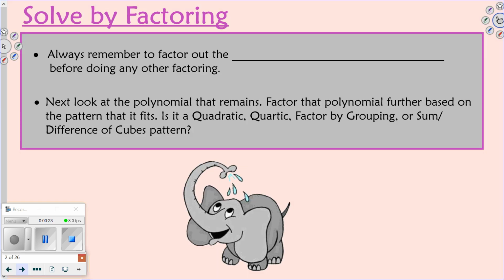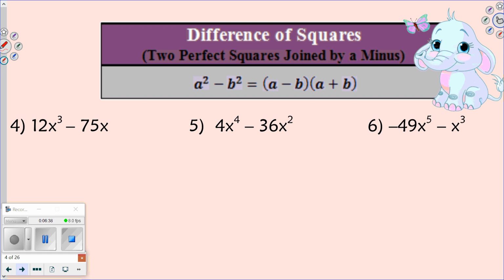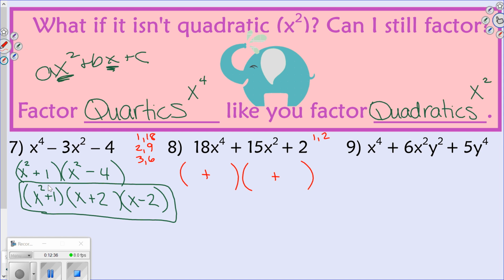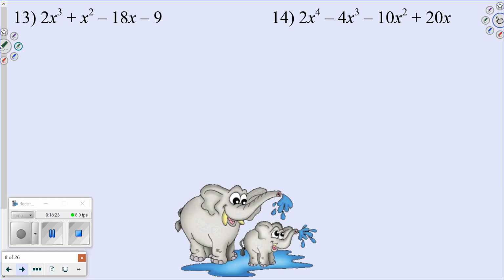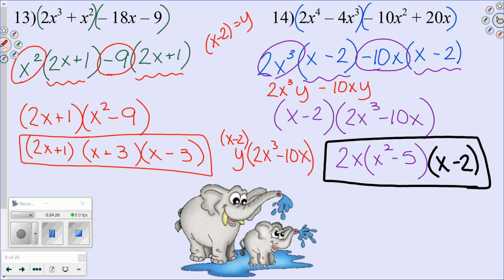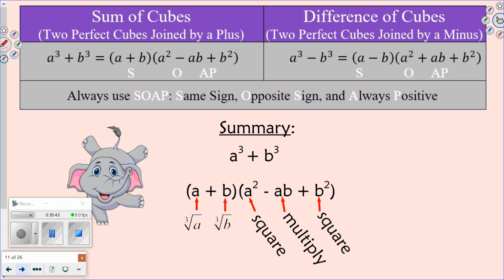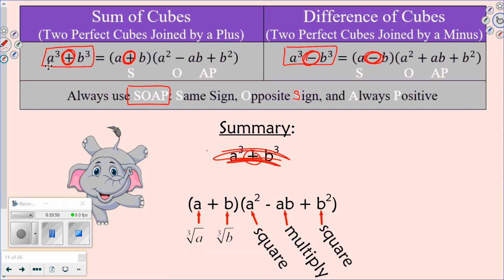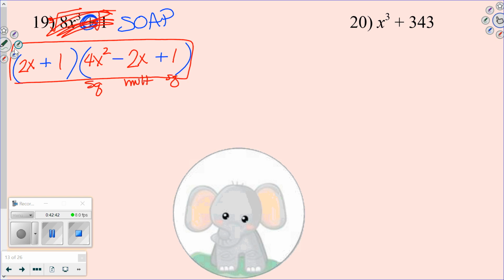5 3 day 1 video notes